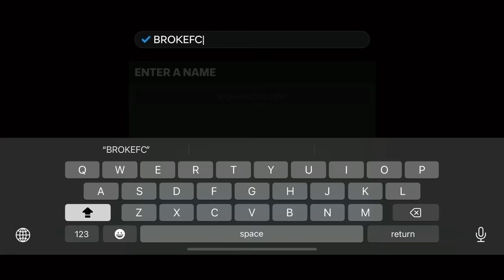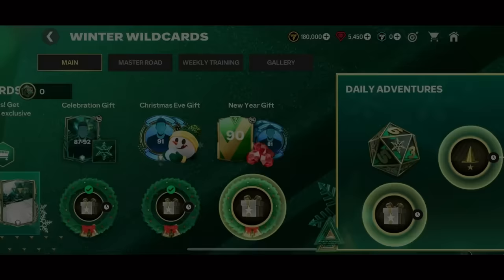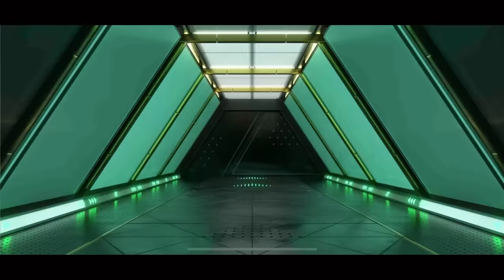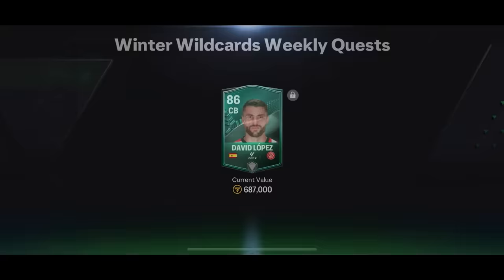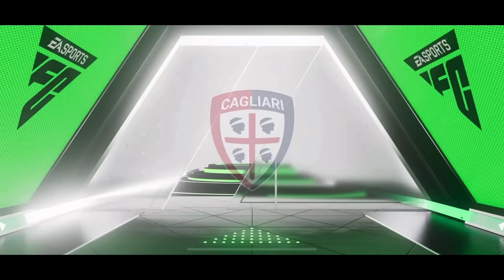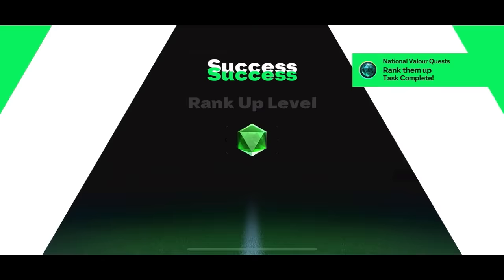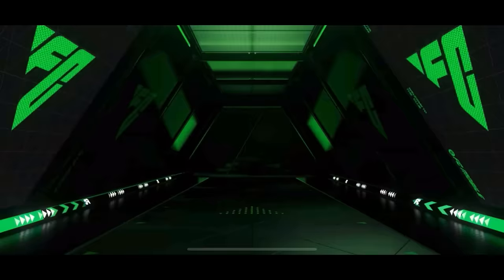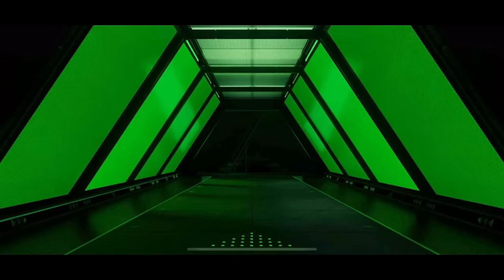0 to 100 OVR in BROKE FC (Episode 1) - FC MOBILE New F2P Series!